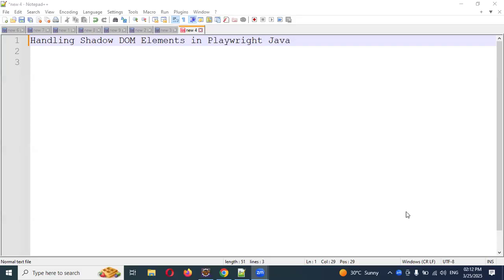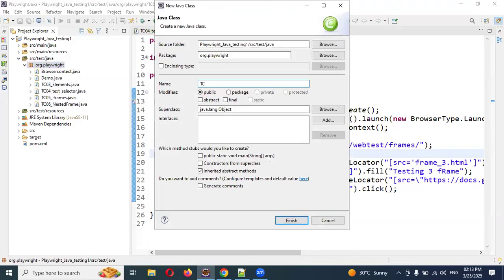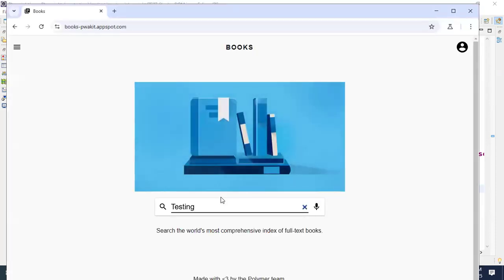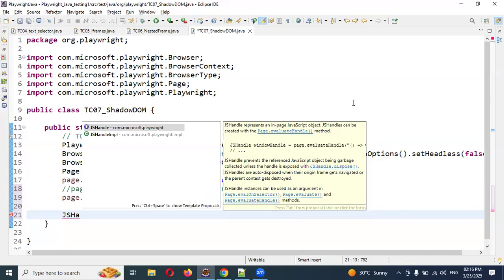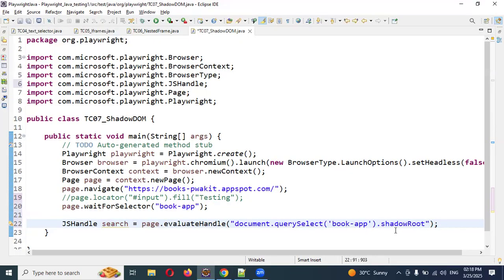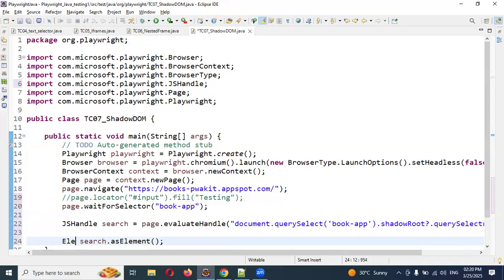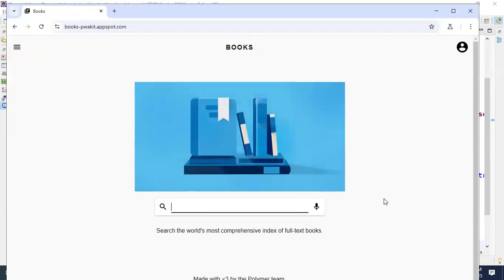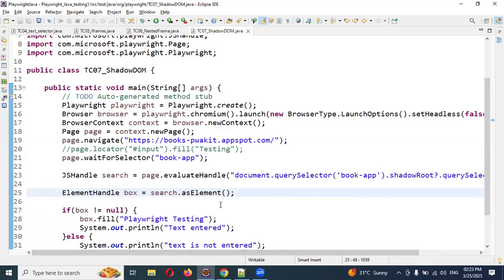Part 7: Handling Shadow DOM Elements in Playwright Java